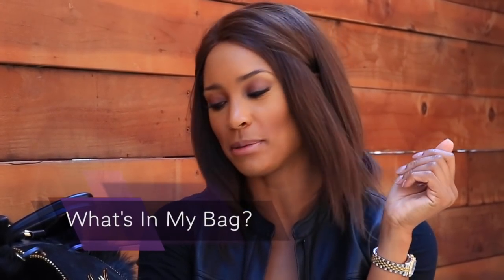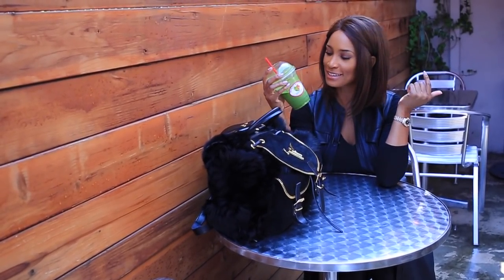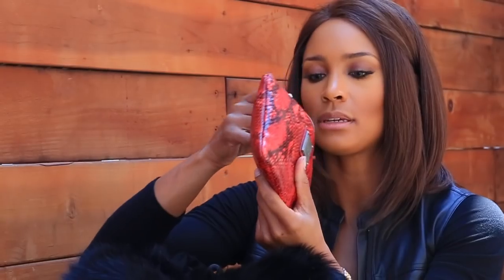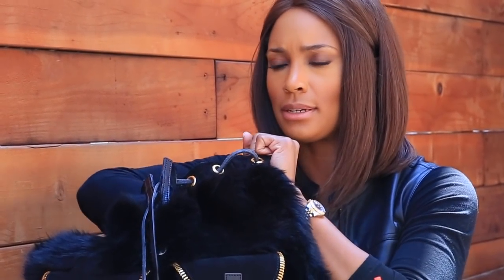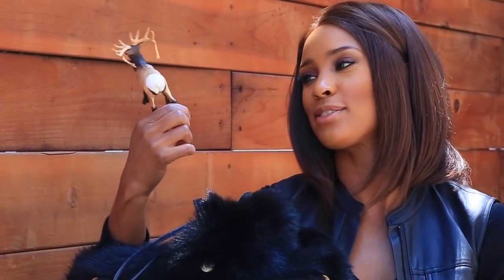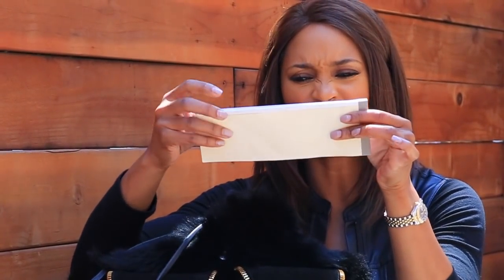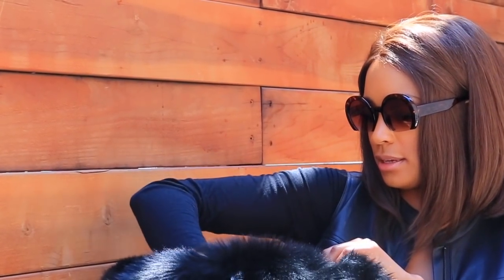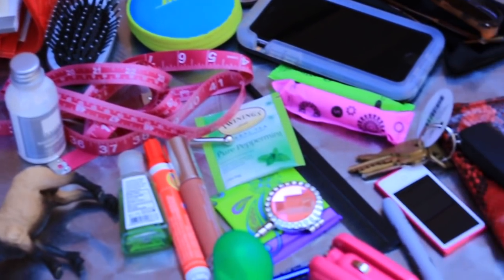Whats In My Bag | Giuseppe Zanotti & visit w/Garcelle Beauvais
What's In My Bag is always a fun video to do! Today we are hanging out at my favorite juice bar in all of California; Royalty Juice Bar. The surprises were not only in my Giuseppe Zanotti backpack. We also had a surprise visit from a dear friend mine, actress and Hollywood Today Live Host, Garcelle Beauvais. This should probably be a What's In My Backpack instead, but I carry it as a purse so we'll stick with that. lol

Details

Find Me:
++ BE SURE TO DOWNLOAD The House of Haute APP on the iTunes APP Store or the Google Play Store.++